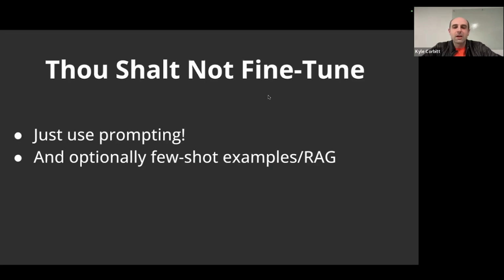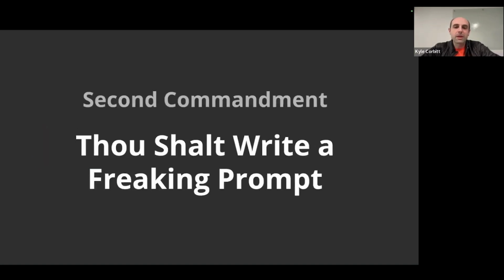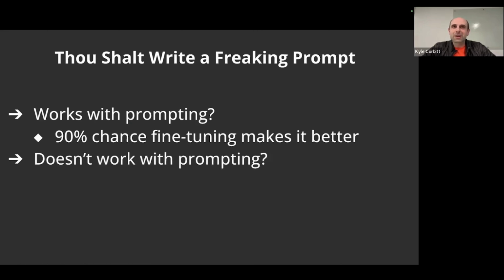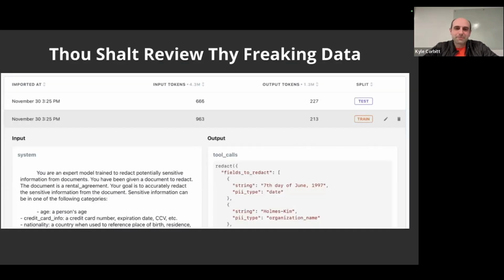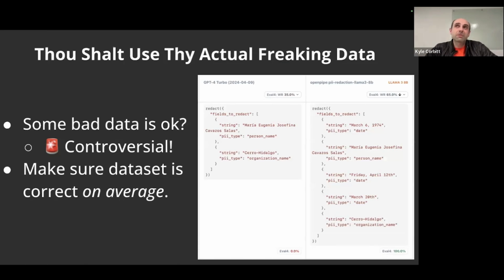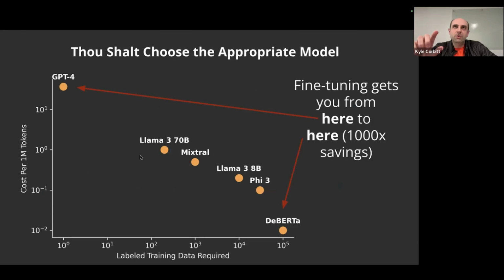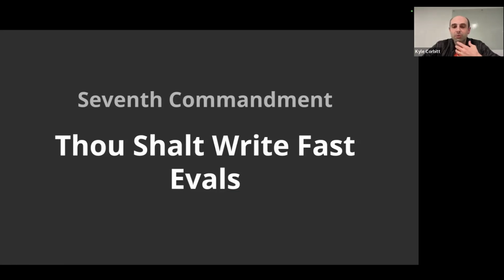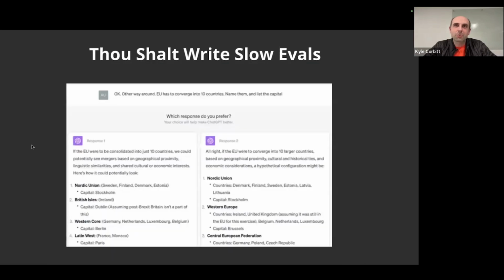From Prompt to Model: Fine-tuning when you've already deployed LLMs in prod w/Kyle Corbitt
Already have a working prompt deployed in production? Fine-tuning may be significantly easier for you, since you're already collecting training data from your true input distribution! We'll talk through whether it's a good idea to replace your prompt with a fine-tuned model at all, and the flow we've found most effective if you choose to do so. We'll also review important gotchas to watch out for like data drift post-deployment.

This is a talk from Mastering LLMs: A survey course on applied topics for Large Language Models.

Chapters are organized in the format of the talk which is the "10 commandments of fine-tuning".

Thou Shalt ...
0:00 1st:  Not Fine-Tune
4:59 2nd: Write a Freaking Prompt
10:38 3rd: Review Thy Freaking Data
12:37 4th: Use Thy Actual Freaking Data
17:40 6th: Reserve a Test Set
19:10 5th: Choose an Appropriate Model
23:01 7th: Write Fast Evals
25:50 8th: Also, Write Slow Evals
28:07 9th: Not Fire and Forget
31:17 10th: Not Take the Commandments Too Seriously